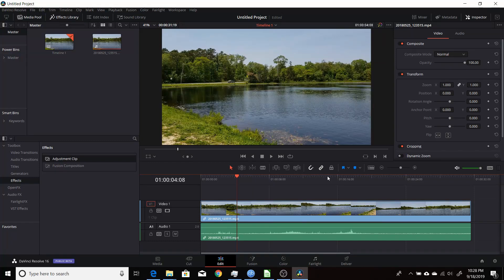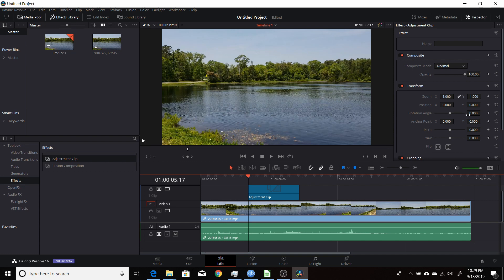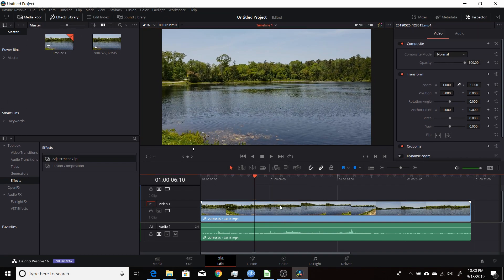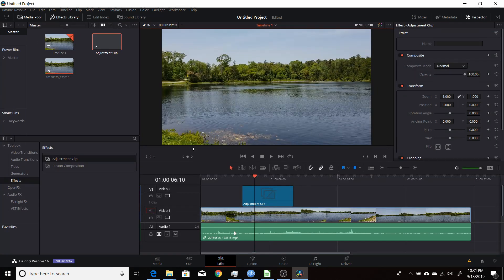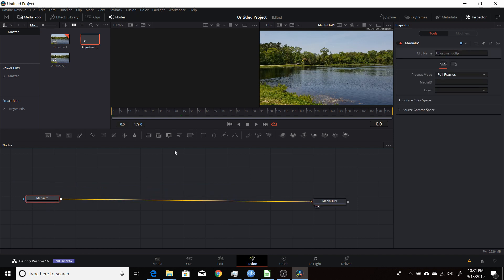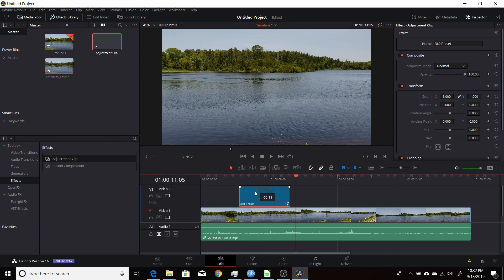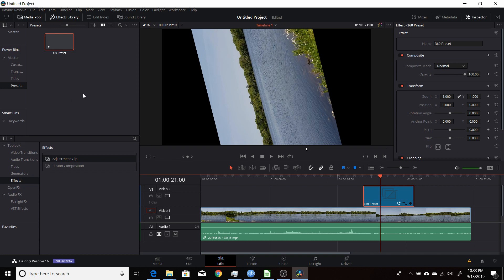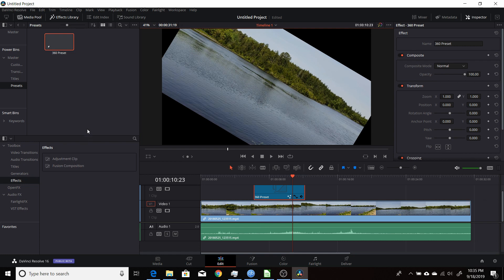Resolve 16.1 Save Adjustment Clips To Bins As Presets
Blackmagic Design announced and made available Resolve 16.1 Beta a few weeks ago and one of the features they announced was the ability to save Adjustment Clips into bins for later use. I ran into some issues in doing it the way you would think of doing it and noticed others on the forums also having issues. This video shows the workaround I found that allows you to save adjustments clips to bins as presets.